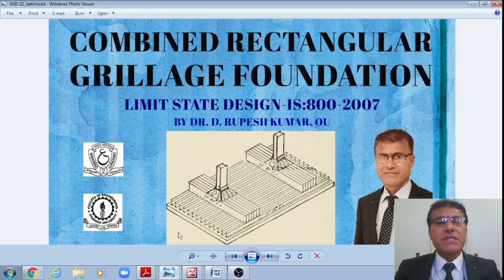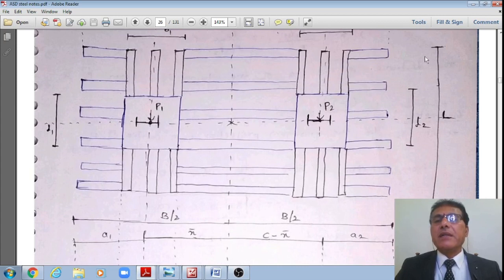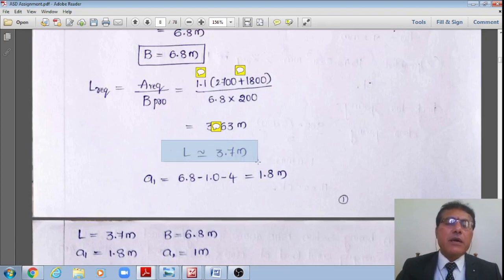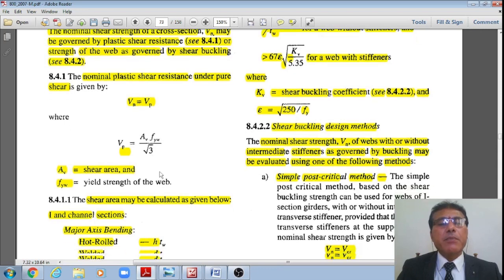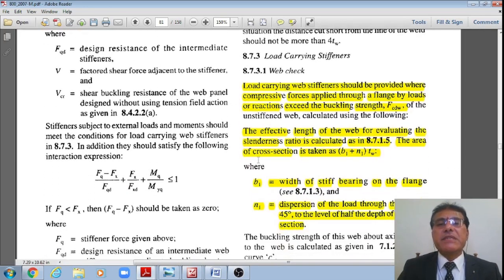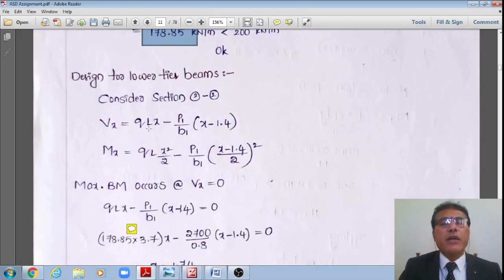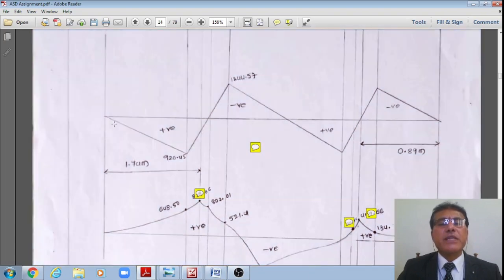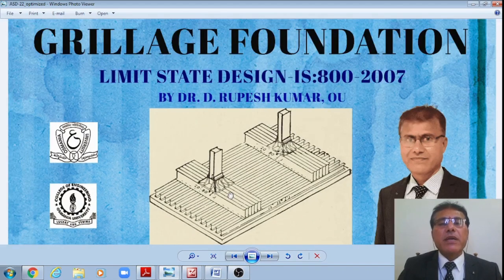ASD-22|Advanced Steel Design|Combined Rectangular Grillage Foundation|Limit State Design|IS:800-2007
Hello everyone! Advanced Steel Design- Combined Rectangular Grillage Foundation-Design Problem-Limit State Design-Laterally Supported Beam-Beam Design-Flexural Member-Codal Provisions-Bending Moment-High Shear-Plastic Section-Shear Strength-Buckling-Crippling-IS800-Civil Engineering-Structural Engineering Lectures-GATE Civil will be discussed in this video. The topics covered along with time line are:

00:00:00 – Title of Topic, Photograph of Combined Trapezoidal Grillage Foundation
00:00:04 – Welcome, Introduction, Topics of Previous & Present Videos
00:00:28 – Brief Bio-data of Speaker
00:01:41 – Design Problem of Independent Grillage Foundation
00:08:09 – Design Problem of Combined Rectangular Grillage Foundation
00:09:10 – Proportioning of Combined Rectangular Grillage Foundation
00:12:19 – Analysis of Combined Rectangular Grillage Foundation
00:13:58 – Given Data, Proportioning of Grillage Foundation
00:24:19 – Part-1:Analysis & Design of Upper Tier Beams for Column-1, Trial Section Modulus
00:31:54 – Check for Spacing
00:32:30 – Check for Shear Strength
00:34:43 – Check for High Shear
00:37:57 – Section Classification, Check for Bending Strength
00:41:53 – Check for Web Buckling
00:44:42 – Check for Web Crippling
00:50:23 – Part-2:Design of Upper Tier Beams for Column-2, Analysis & Design
00:53:38 – Part-3:Design of Lower Tier Beams, Analysis
01:07:07 – Design, Trial Section Modulus, Check for Spacing
01:11:08 – Check for Shear Strength/Bending Strength
01:14:50 – Check for Web Buckling /Web Crippling, Schematic of Grillage Foundation
01:17:16 – Conclusion, Subscribe, Topic of Next Video
01:17:34 – The End

Watch NEW PLAYLIST Videos on DESIGN OF STEEL STRUCTURES-LIMIT STATE METHOD.

Monthly average VIEWERS @ 6k-7k! Monthly average WATCH TIME @ 1k hours! Great!! We THANK all Subscribers & Viewers for your SUPPORT to this Channel!

Let us take it forward to achieve 1600+ SUBSCRIBERS in this Month of November!

For Channel Alerts & Discussions, you may Join us on: Telegram Facebook Twitter Messenger